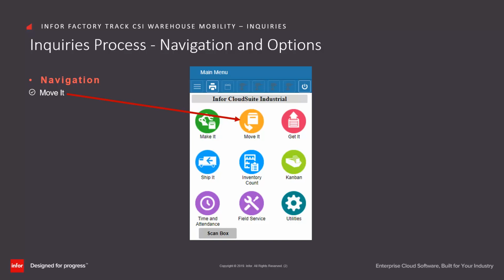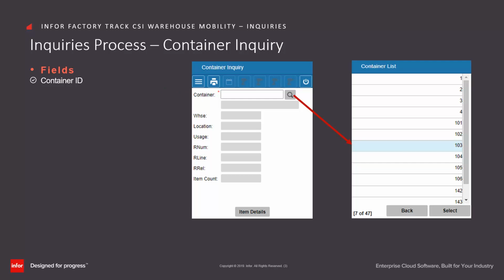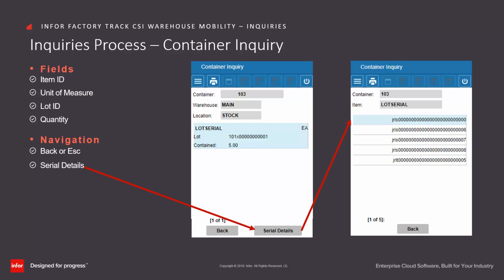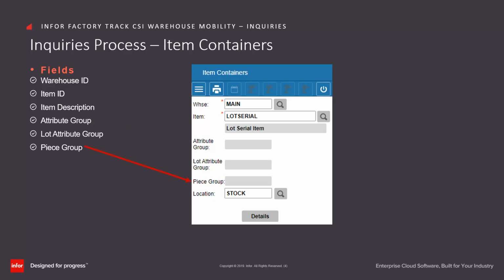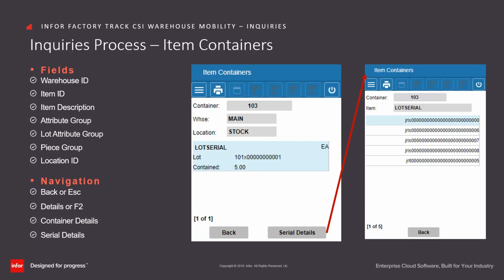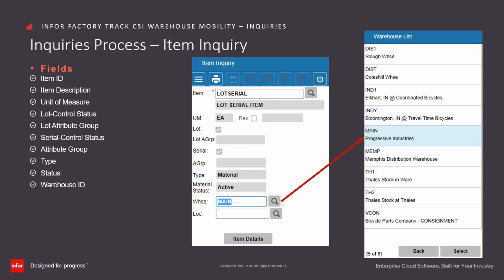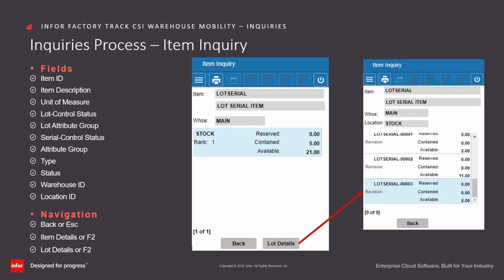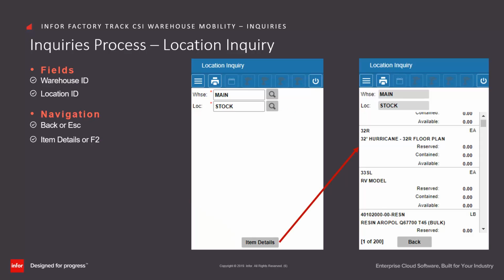Inquiries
This short video explains the Inquiry transactions available in the Warehouse Mobility module of Factory Track for CSI